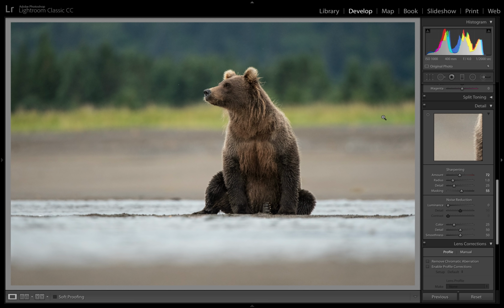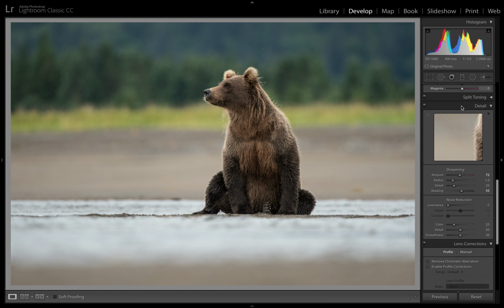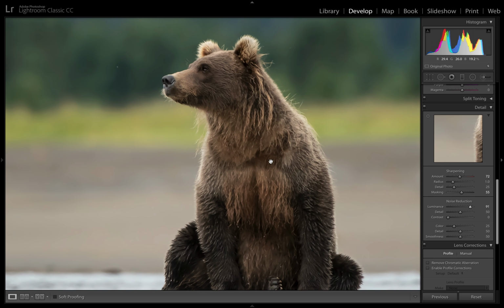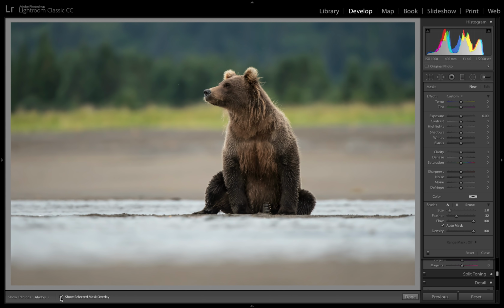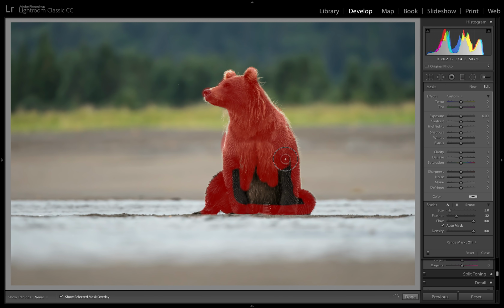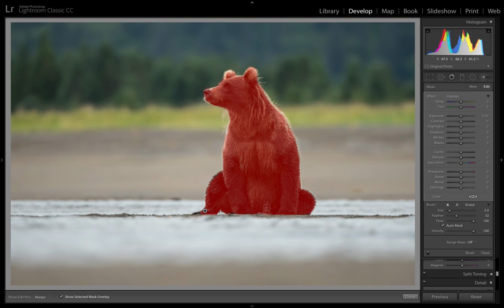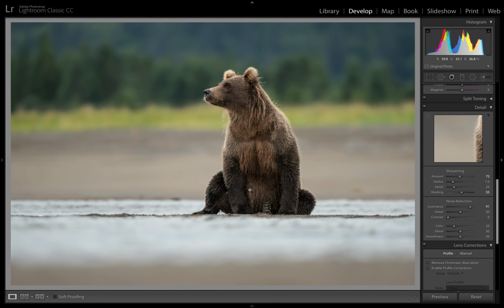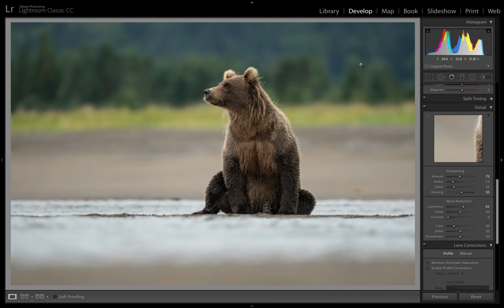Remove Noise in Lightroom like a Pro | Lightroom Quick and Dirty Tips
With all of the many different noise reduction plugins on the market these days, Lightroom's built in noise reduction feature is even better!